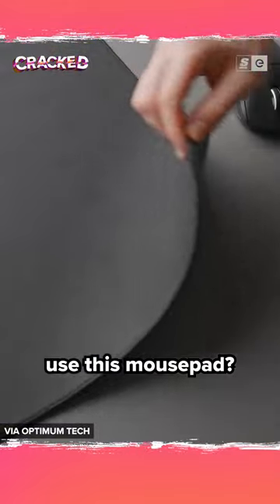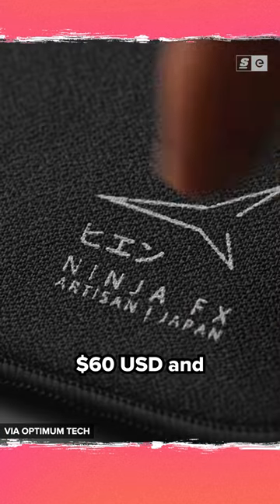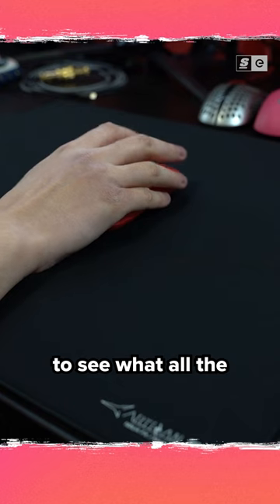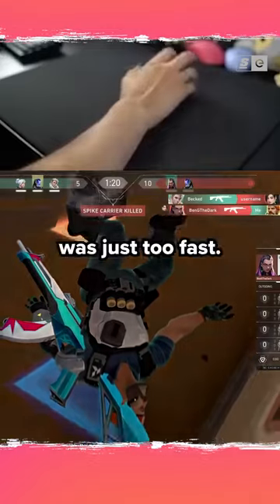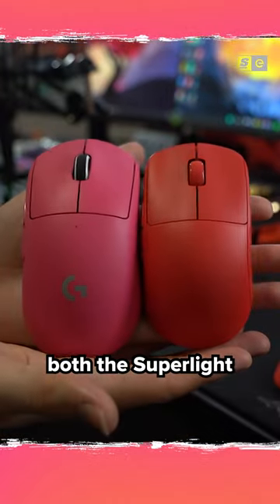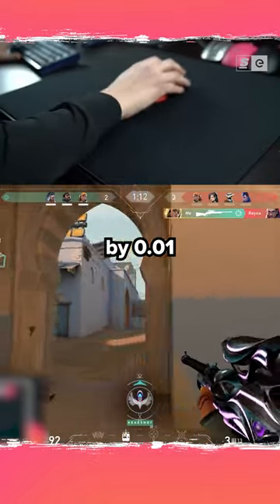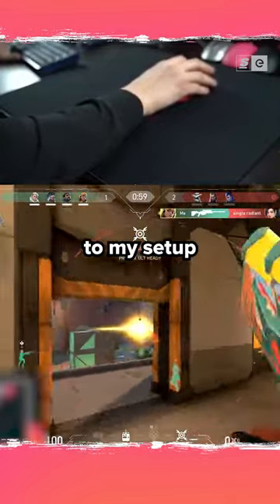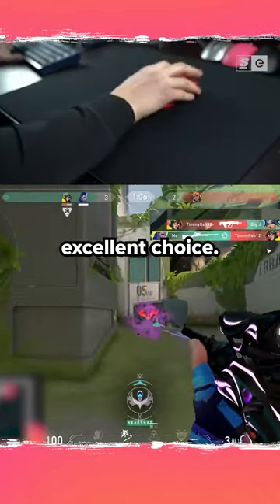Why Do Pros LOVE this Mousepad?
Why do so many VALORANT pros use this mousepad? The Artisan Zero is considered the goat when it comes to control pads. But it’s pricey. Sitting at over $60 US – and that’s before you pay duties on it.

Assuming it’s even in stock.

Written and hosted by: Niall McCrossan
Edited by: Kai Medalla
Produced by: Bernie Malijan